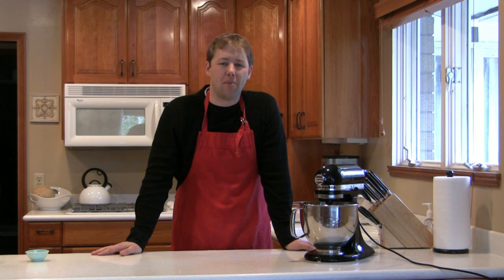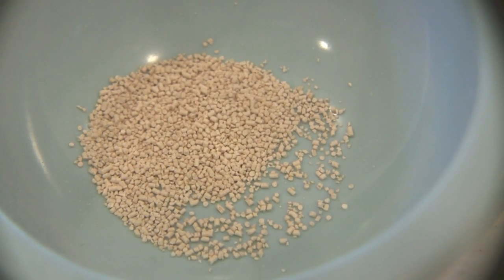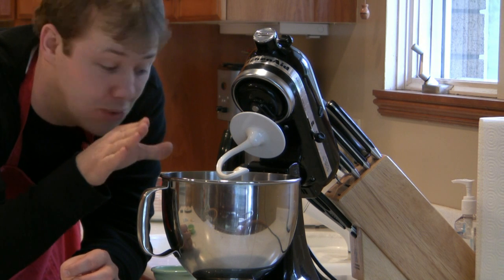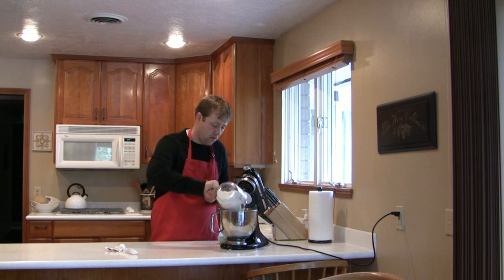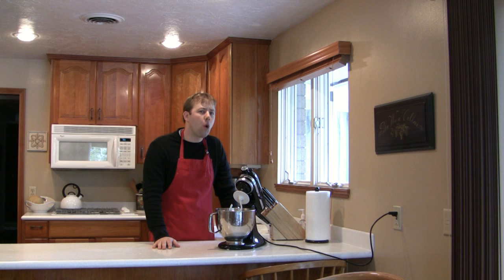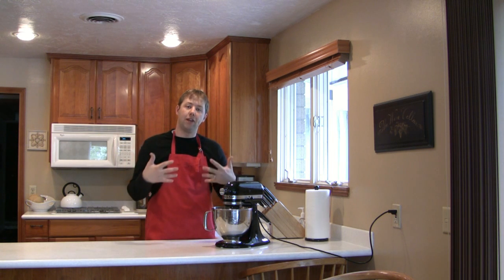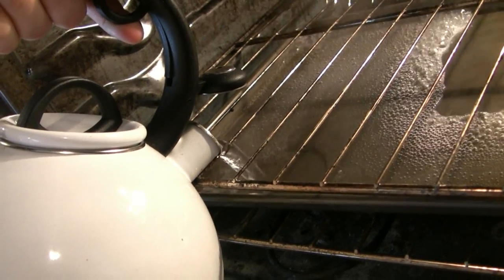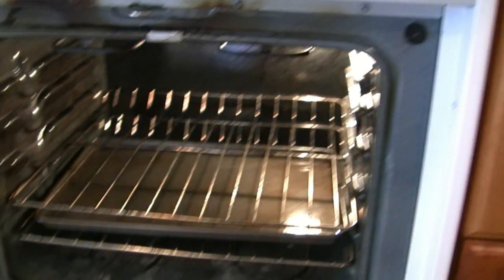CookwithTom.com: Making Artisan Bread - Part 1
Breadmaking is not as difficult as you might think. Follow along with Tom in this short video and learn what really happens inside the bowl when you're making a loaf of bread. It's not just a recipe, it's science!